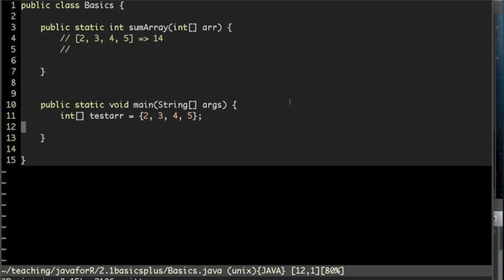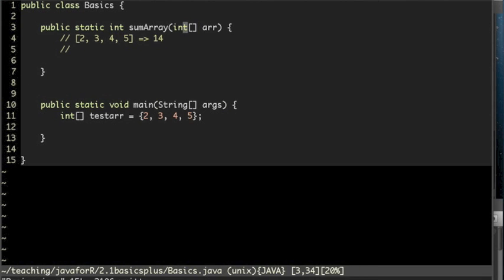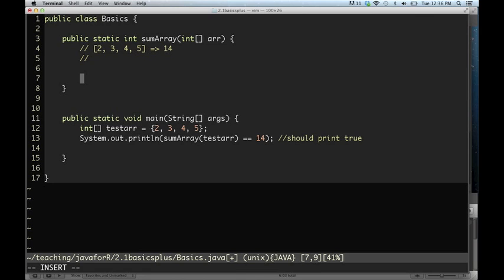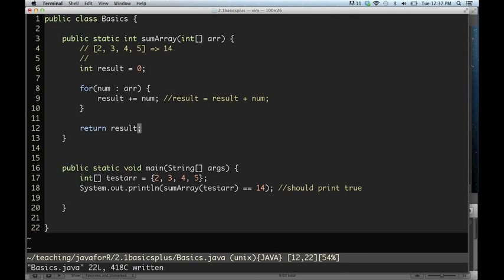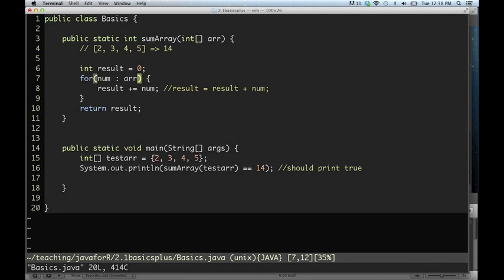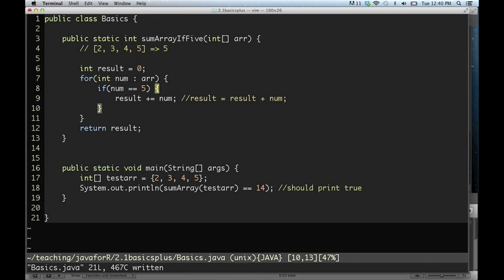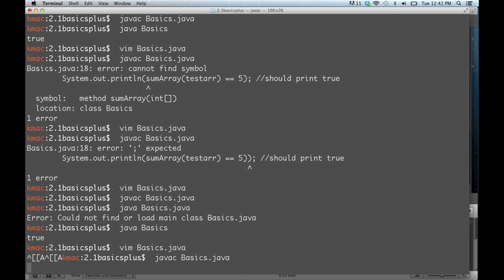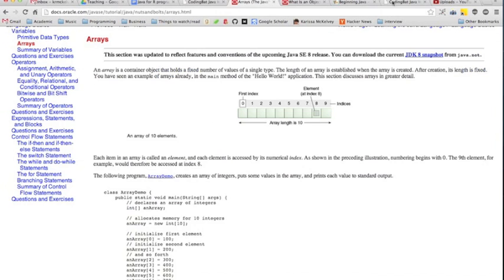Java for Programmers: Lesson 2.1: Arrays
Lesson 2.1: Basics Plus! Arrays, For Loops, and Logical Operators
You don't have to be an R programmer, but I assume you know a little bit about objects, functions, and are comfortable writing some code